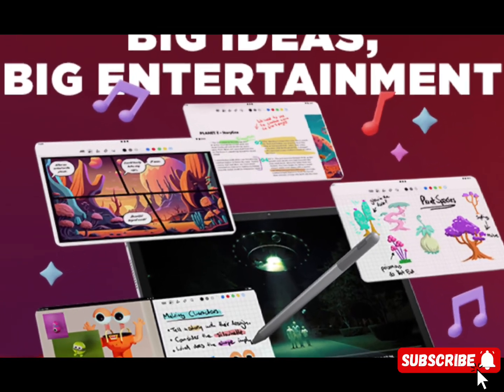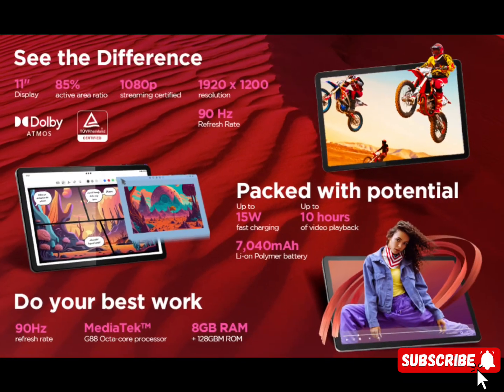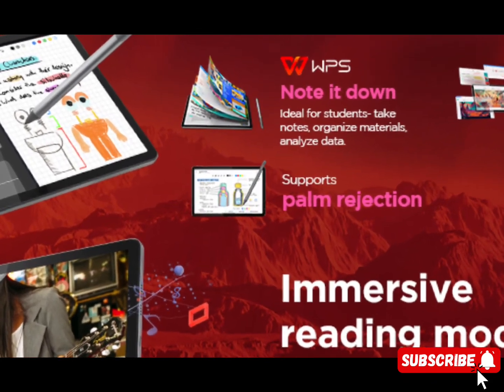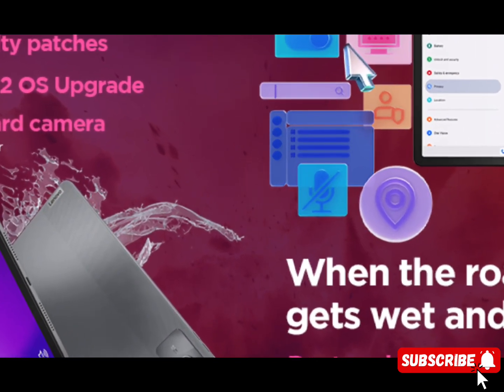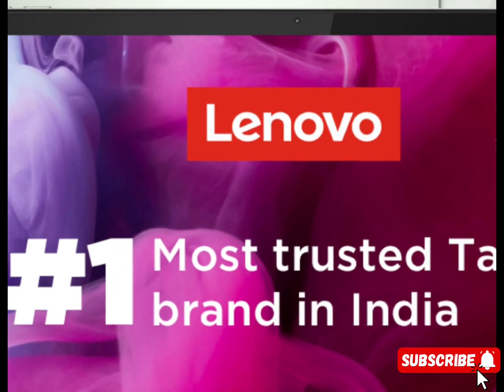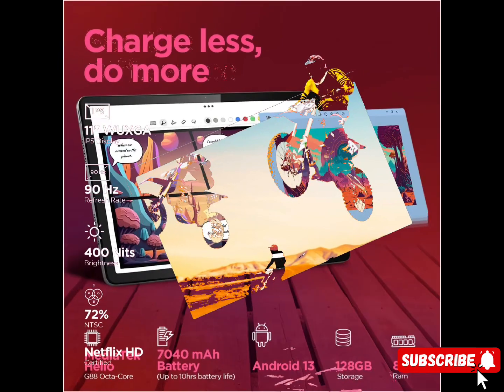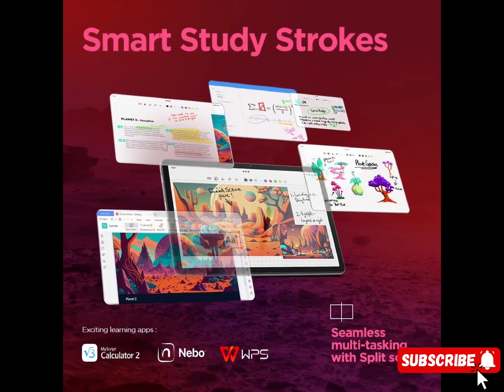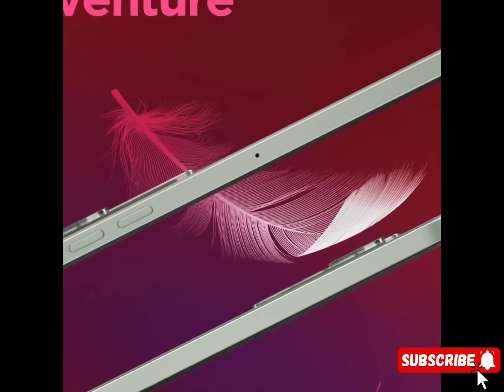Lenovo Tab M11 8 GB 2024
Lenovo Tab M11| 8 GB RAM, 128 GB ROM| 11 Inch, 90 Hz, 72% NTSC, 400 Nits FHD Display| Wi-Fi Only| Micro SD Support Upto 1 TB| Quad Speakers with Dolby Atmos|Octa-Core Processor| 13 MP Rear Camera